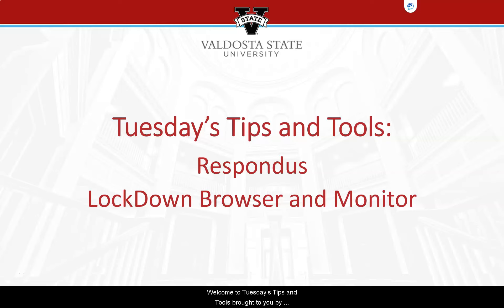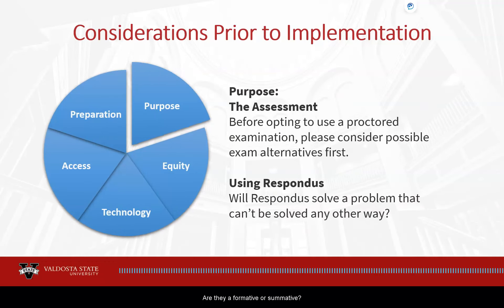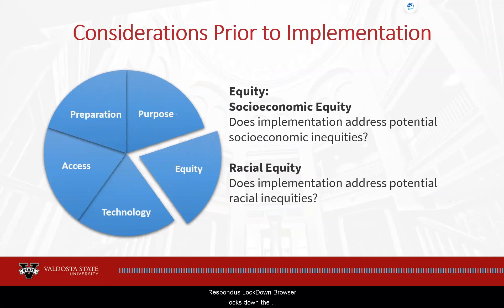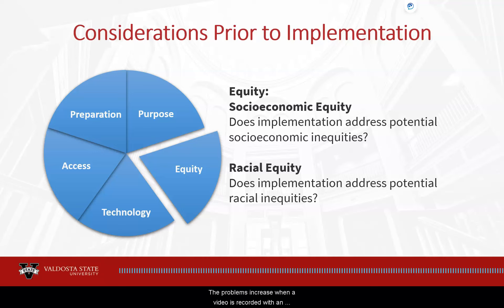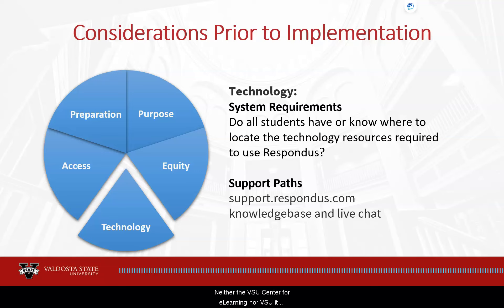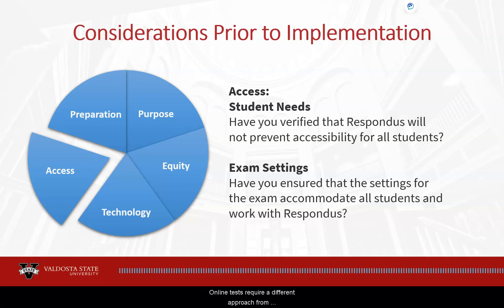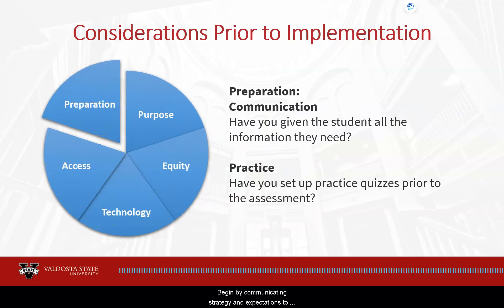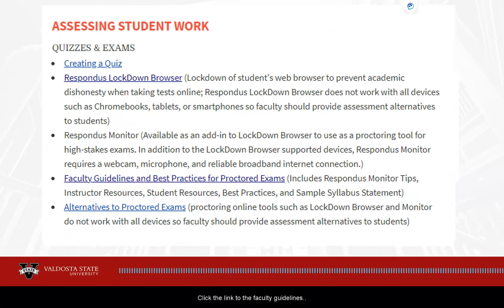Tips and Tools: Respondus Implementation Best Practices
Respondus LockDown Browser and Monitor are two tools available in BlazeVIEW to secure exams and set up computer-based proctoring. In this video we review the process and considerations when implementing Respondus in your online course.